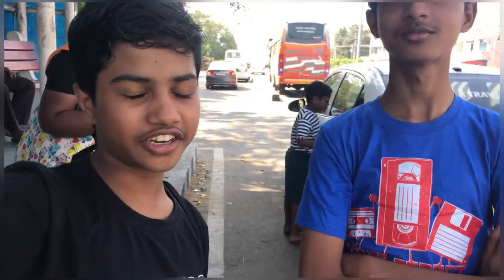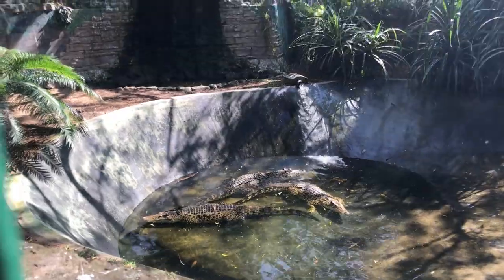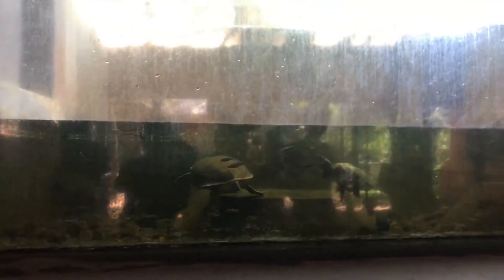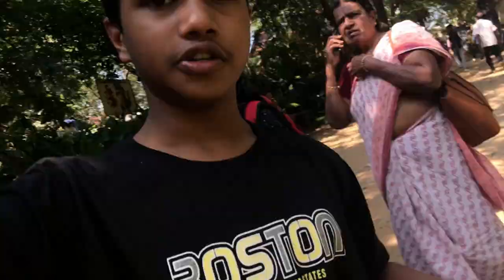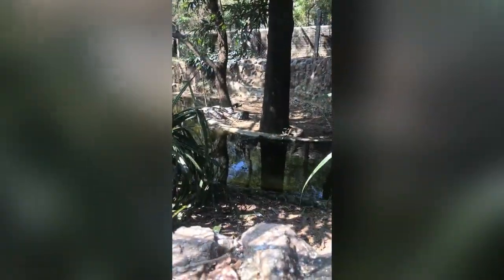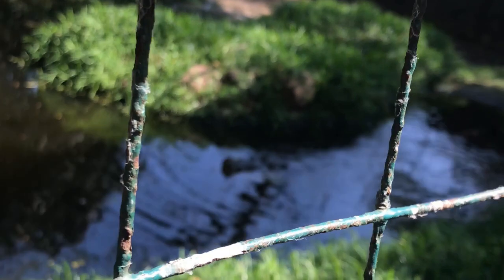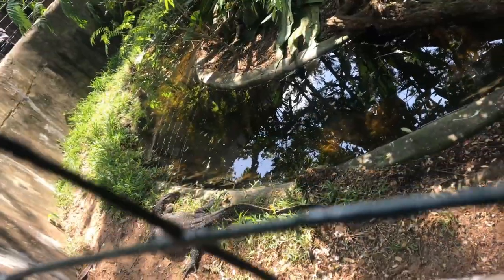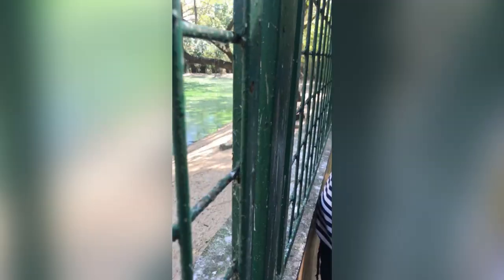Visiting the Madras Crocodile Bank | Ajaay Vlogs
Come with us on this extraordinary visit to the Madras Croc Bank, where we saw over 50 crocs.